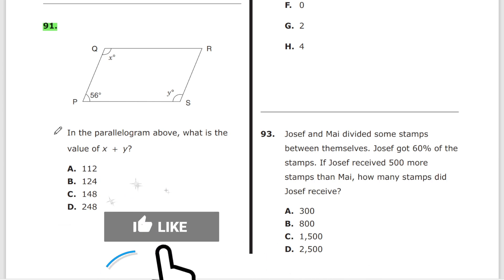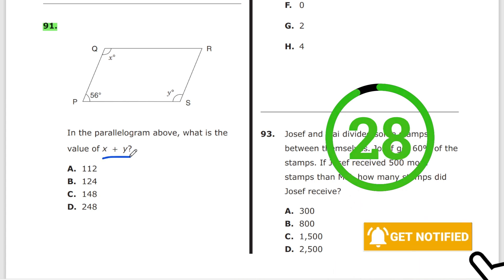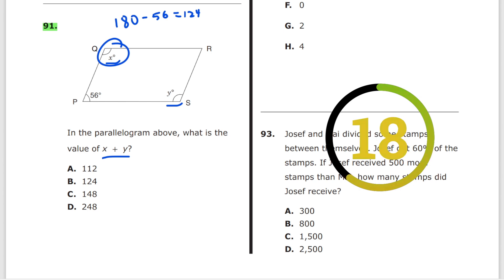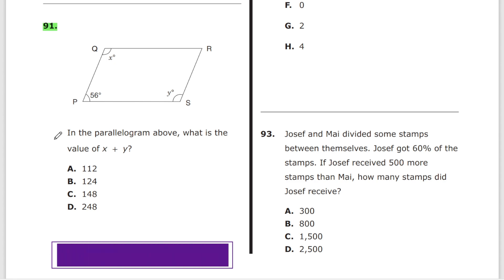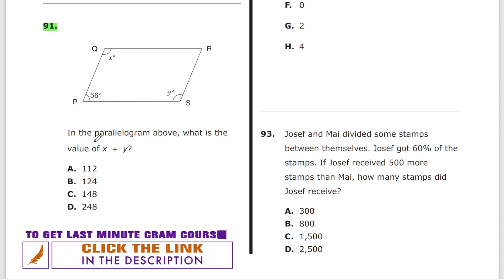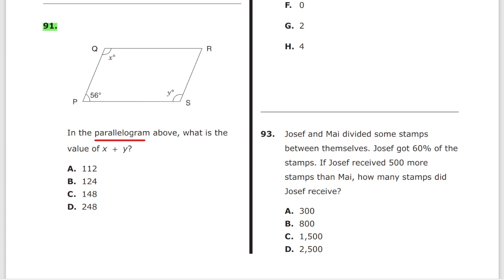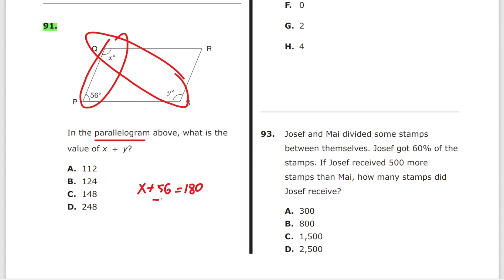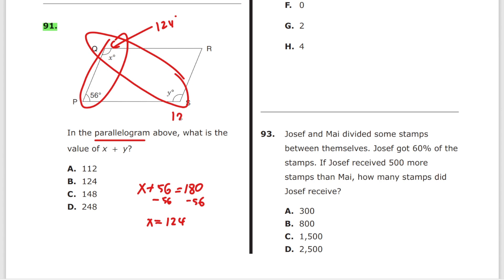SHSAT 2024 | Test A | Problem 91 - IN 30 SECONDS OR LESS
SHSAT PRACTICE TEST